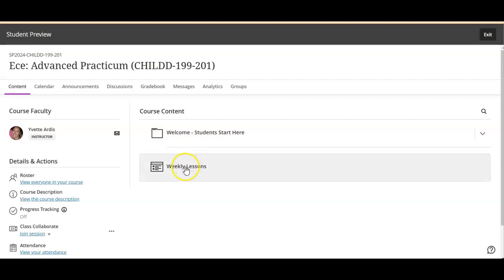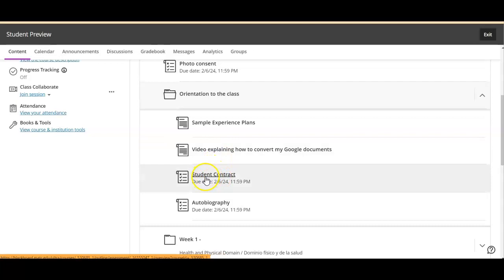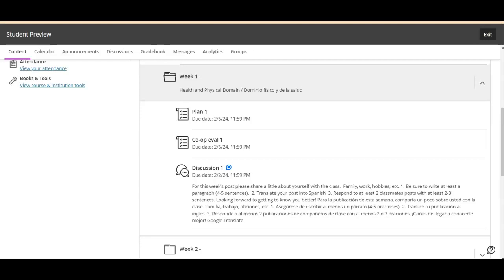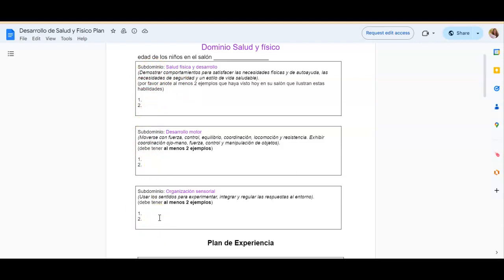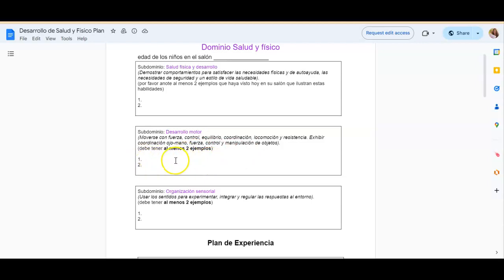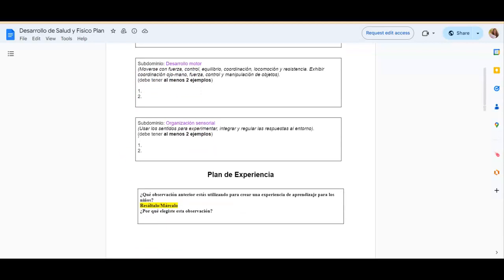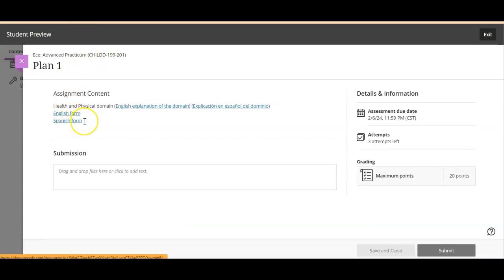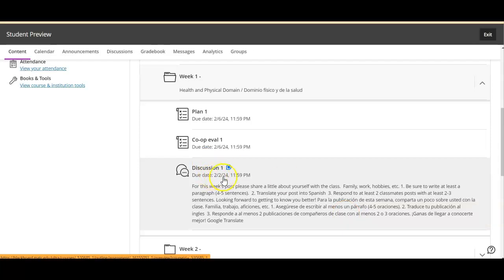Week 1 - Advanced Practicum